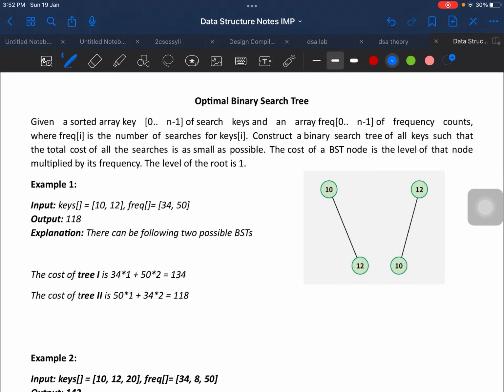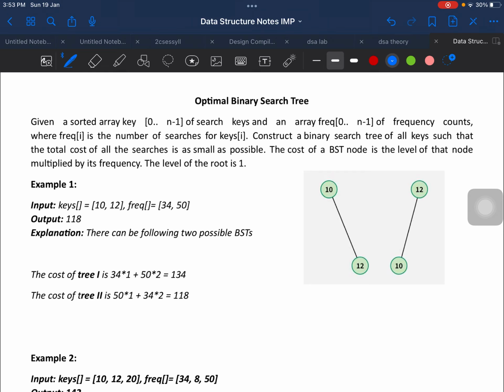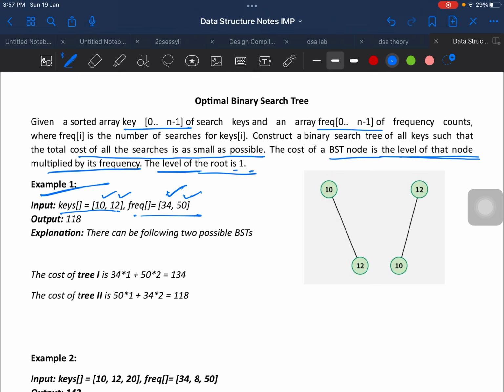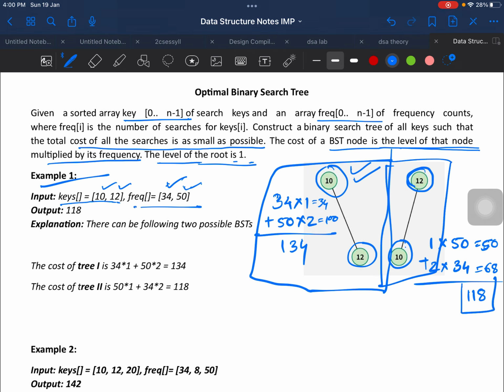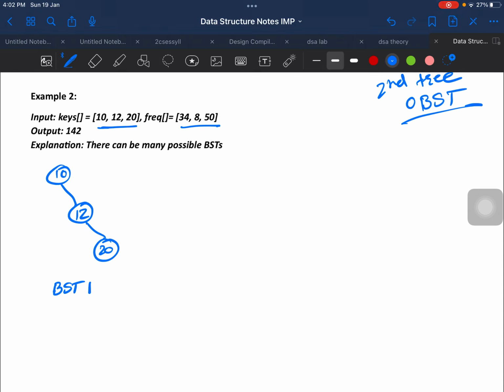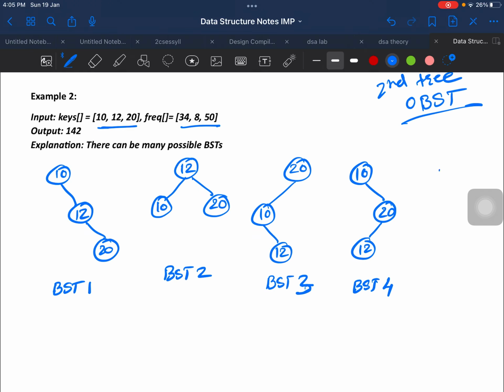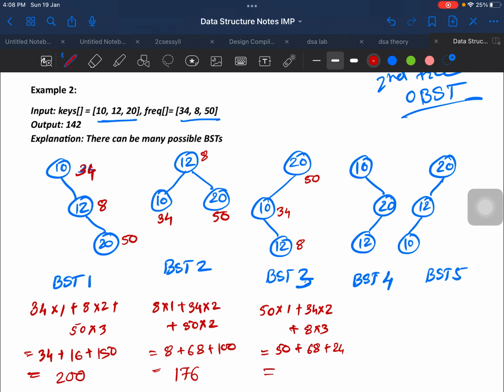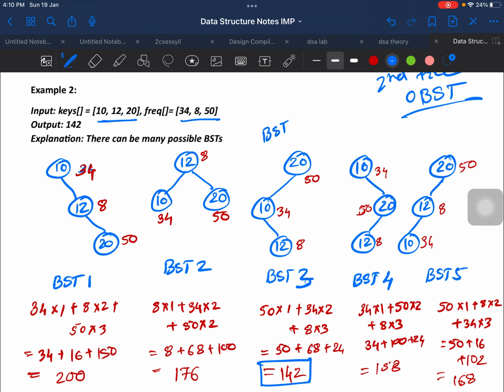Optimal Binary Search Tree OBST | How to Draw OBST | BCS304 | Vishal Sathawane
In this video, Vishal Sathawane explains the concept of the Optimal Binary Search Tree (OBST) in a simple and clear way, perfect for students of BCS304 and computer science enthusiasts!

What you’ll learn in this video:
📌 What is an Optimal Binary Search Tree (OBST)?
📌 Why is OBST important in data structures?
📌 Step-by-step process to construct and draw an OBST.

This tutorial provides a detailed walkthrough of the OBST algorithm and demonstrates how to efficiently create an Optimal Binary Search Tree using weights and probabilities. Whether you're preparing for an exam, revising for your BCS304 course, or looking to solidify your understanding of OBST, this video is for you!

About Vishal Sathawane:
Vishal Sathawane specializes in simplifying complex computer science topics. Be sure to check out the playlist for more in-depth tutorials and examples from the BCS304 course and other core subjects!